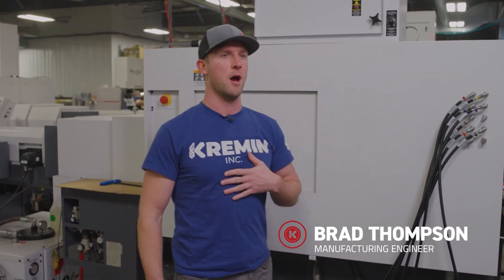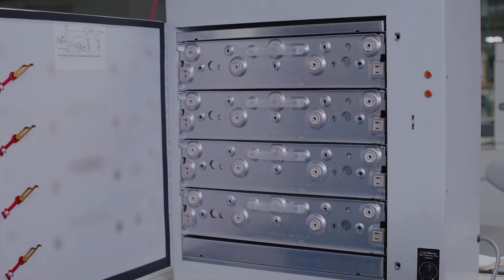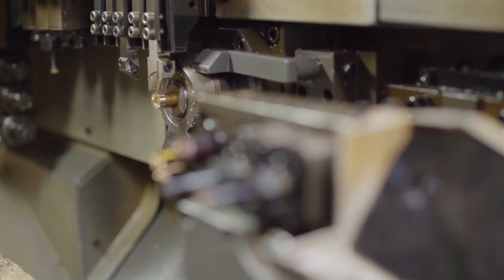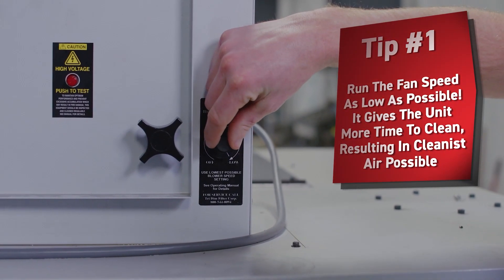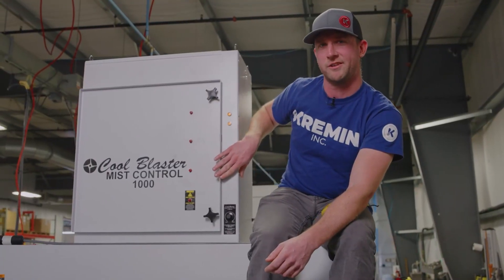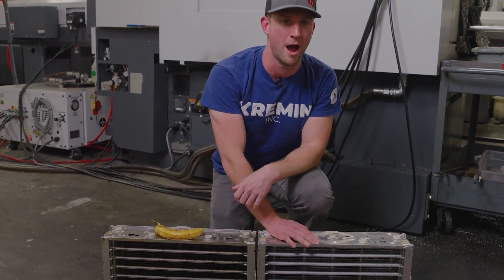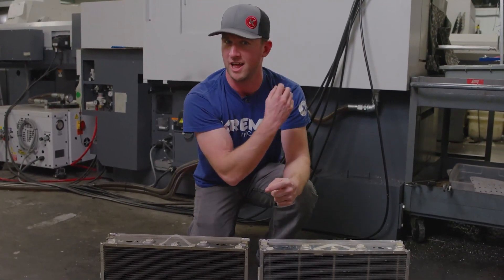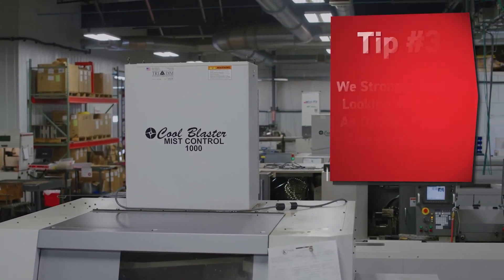Cool Blaster Mist Control 1000 - Kremin CNC Machine Reviews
How do we keep our machine shop air clean? With electrostatic air filters, of course! The Cool Blaster Mist Control 100 unit is a 4-cell air filter controller that uses electrical static charge to attract and capture debris and particulate before they can cause any harm to our machinists. In this video, we run down some of our favorite benefits of the Mist Control 1000, and also some of the challenges we've faced personally.

Curious about other CNC machines and equipment? Kremin Inc. is always adding new CNC tech reviews to our YouTube channel each month, in addition to tech tips, insider secrets, and more. Need a specific question answered? We can help!